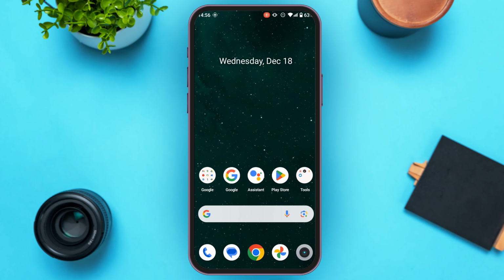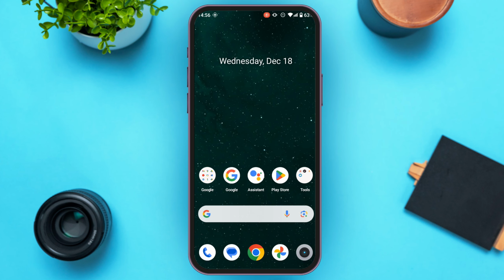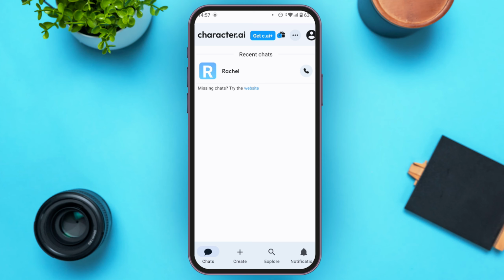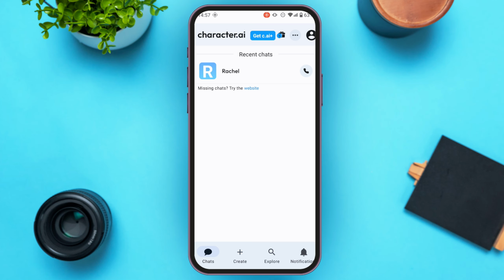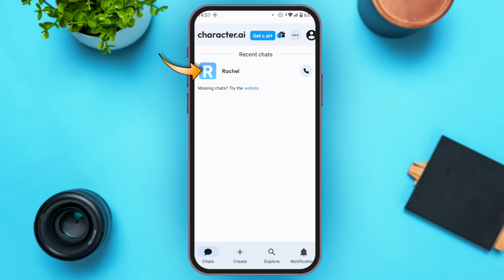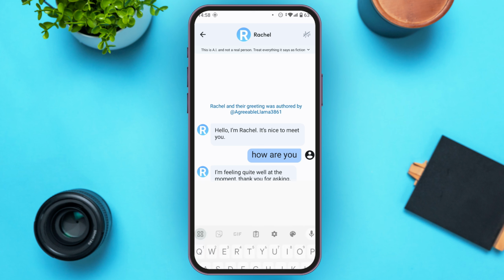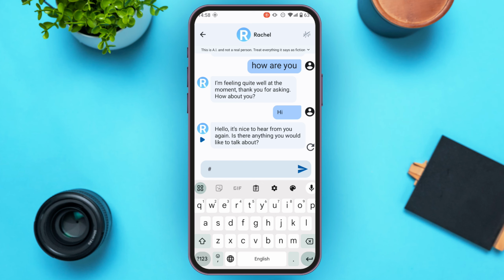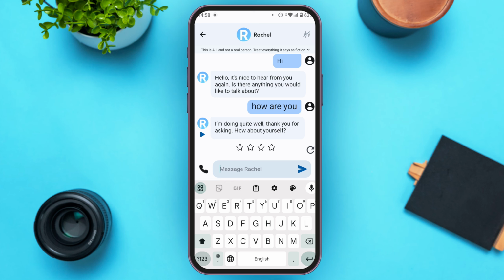How To Make Text Bigger In Character AI 2025 | Customize Your Text Size In Character AI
Making your text bigger in Character AI is an easy way to enhance your readability and improve your experience. This video will walk you through the simple steps to adjust the text size and make your chats more comfortable to read.